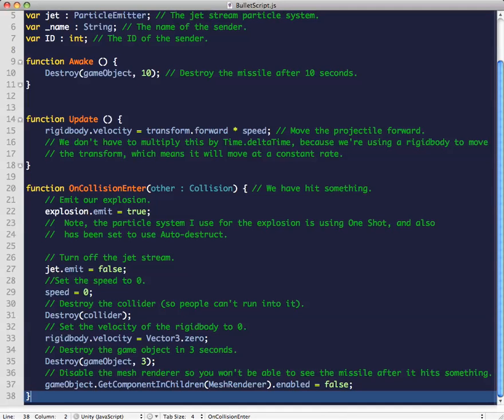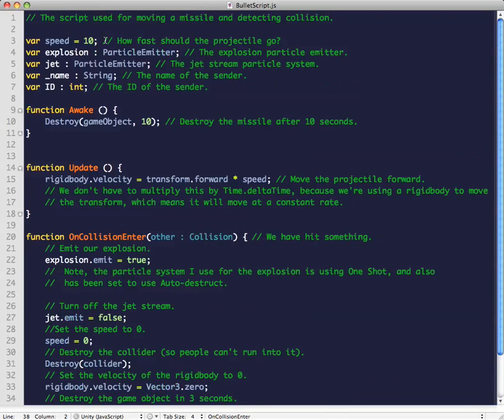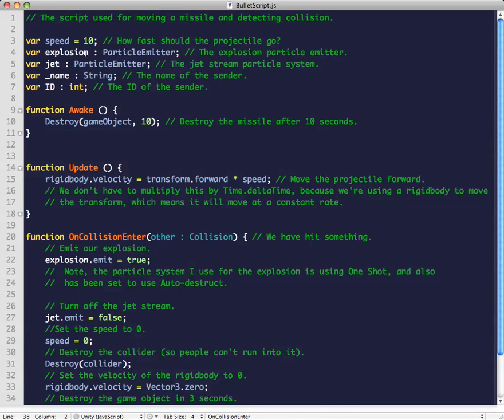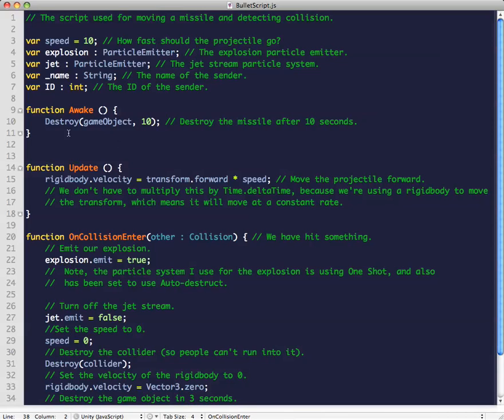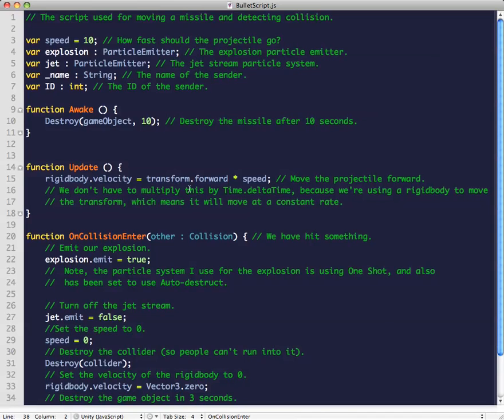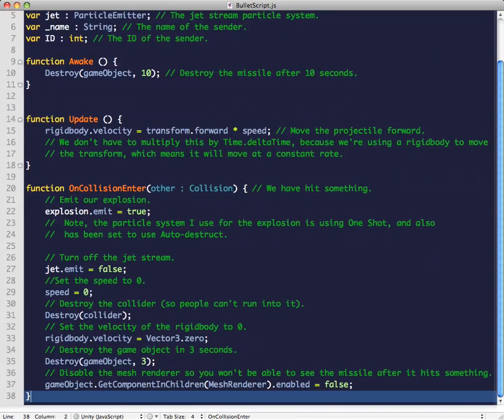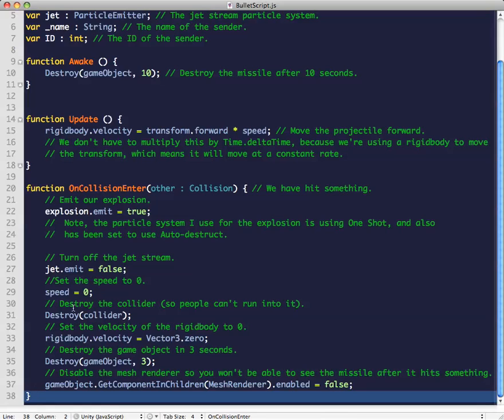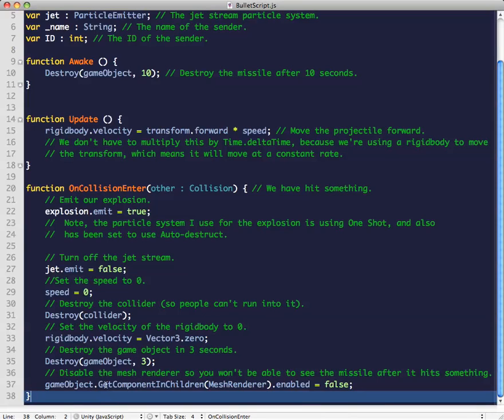BulletScript Script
This video is apart of a series covering scripts and components of the UniKnowledge Entry: Bubble Burster.

(My post is near the bottom [by Lab013]).